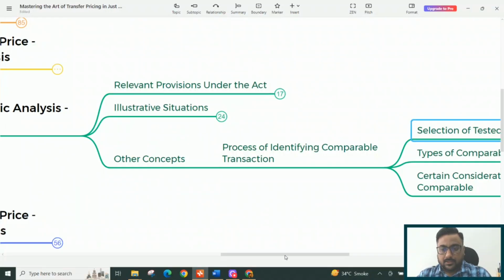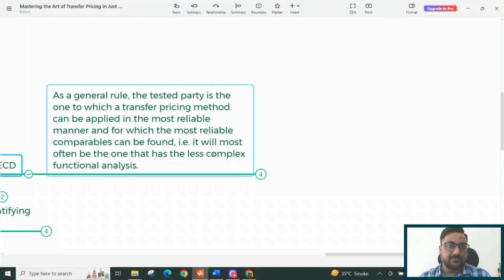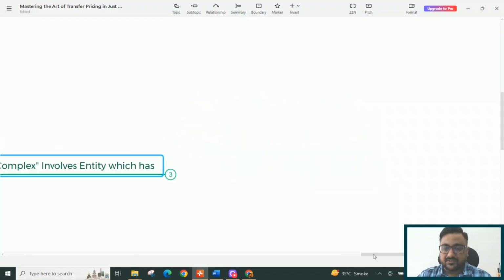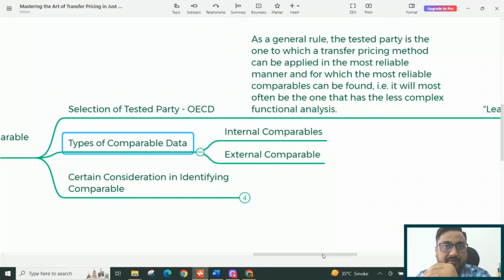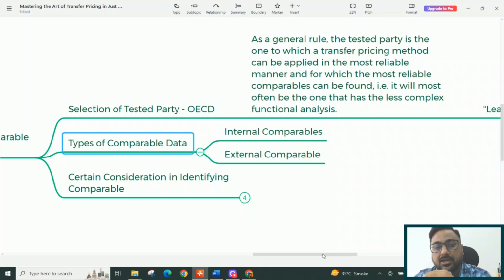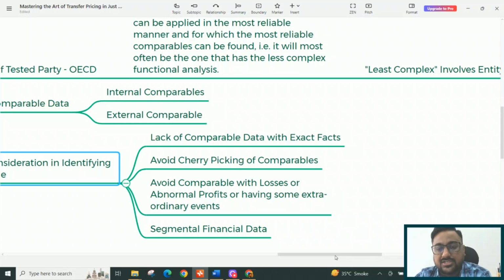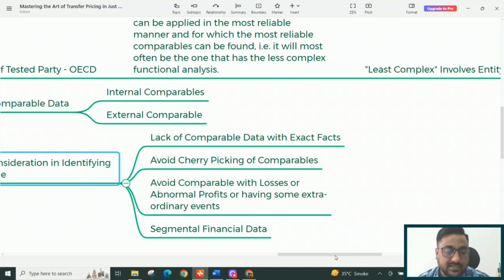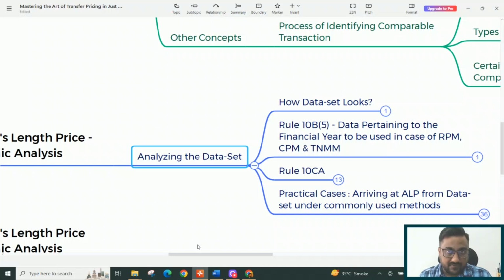Day 4- Part 5 of Mastering the Art of Transfer Pricing in 9 Days by @indyfintech @TheLearningCA ​